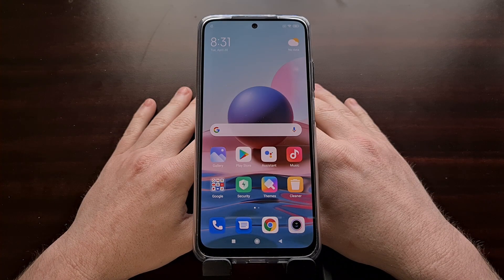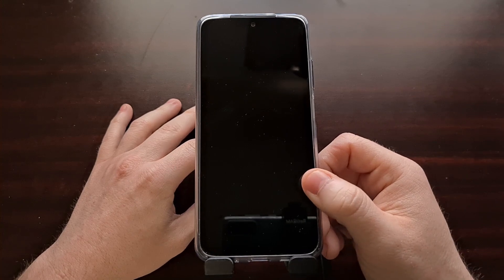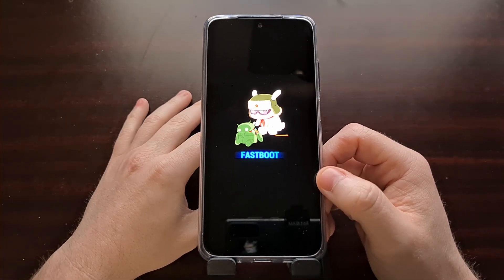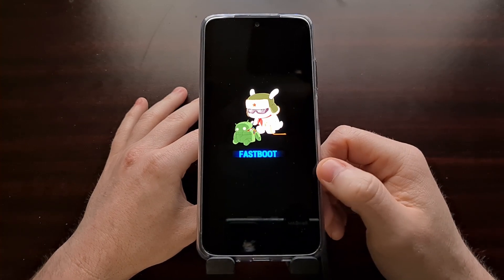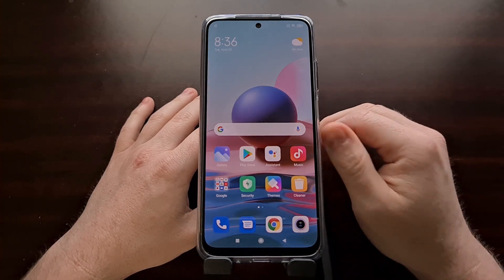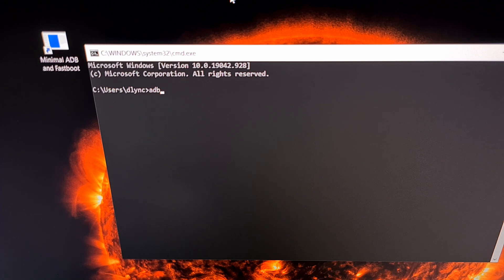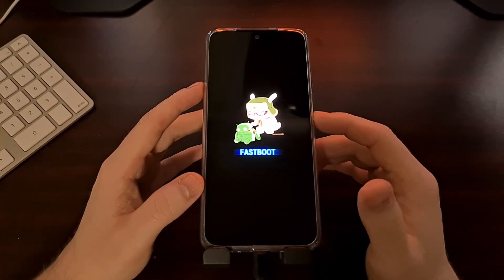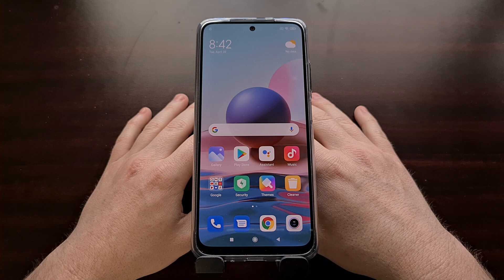Easy Xiaomi Redmi Note 10 Fastboot Mode Tutorial | Boot in & out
We can boot to the Redmi Note 10 Fastboot Mode screen in one of two different methods. In today's tutorial, I walk you through the process using the special button combination as well as the ADB & Fastboot command process.

Fastboot Mode is a special boot mode included in many Android smartphones and tablets. The idea is to offer a way to give you a deeper level of access to the hardware's filesystem while keeping it separated from Android.

This way, you can't break critical aspects of the platform by accident.

The first bit shown in the video is how we can boot the Redmi Note 10 Pro into Fastboot Mode using the traditional button combination method. This requires our phone to be in a powered-off state but can actually be timed if your Redmi Note 10 is currently in a bootloop as well.

These two buttons only need to held down for a few seconds. As soon as you see the little Russian doll thing on the screen, you can let the buttons go because you're now at the Redmi Note 10 Pro Max Fastboot Mode splash screen.

This is where you would start executing some Fastboot commands from the Terminal, PowerShell, or Command Prompt.

You're able to force the phone to reboot out of Fastboot Mode and back into Android by simply pressing and holding the Power button for 7-10 seconds. The screen will go black and it will at least attempt to boot into Android.

If you're stuck in a bootloop here with the phone constantly rebooting back into Fastboot Mode then follow this tutorial and boot the phone into Recovery Mode instead.

That way you can perform a factory data reset/data wipe in an attempt to restore the Android OS to a bootable filesystem.

In this video, I also show you how to boot the Redmi Note 10S into Fastboot Mode using the ADB reboot command.

Remember, Fastboot Mode is also known as Bootloader Mode. So that's why we need to use that particular reboot command here.

Full Tutorial
1. Intro [00:00]
2.Using the Button Combination Method [01:08]
3. How to Boot Out of Fastboot Mode [03:26]
4. Using the ADB command [04:40]
5. Exiting the Redmi Note 10 Fastboot Mode [08:02]